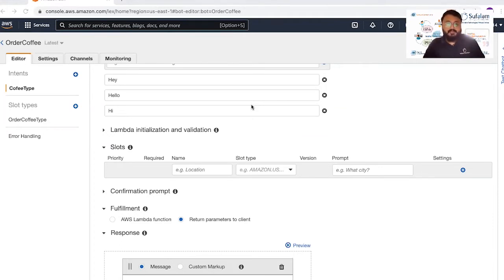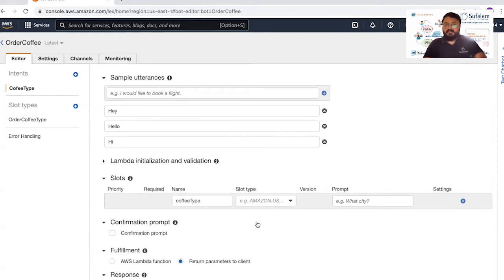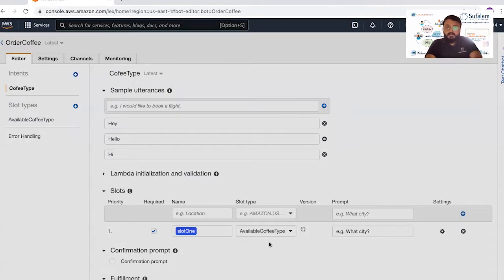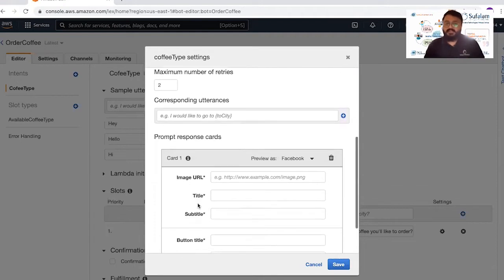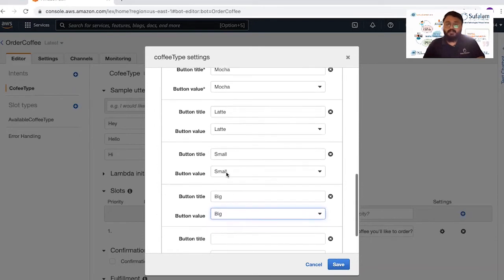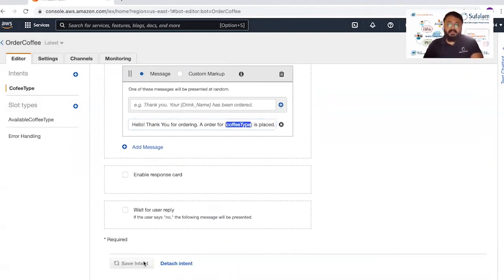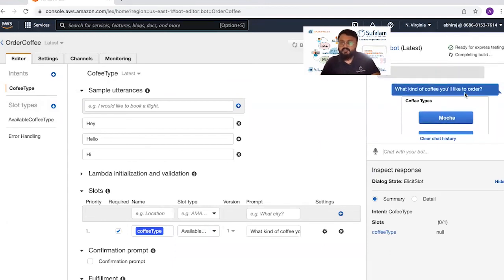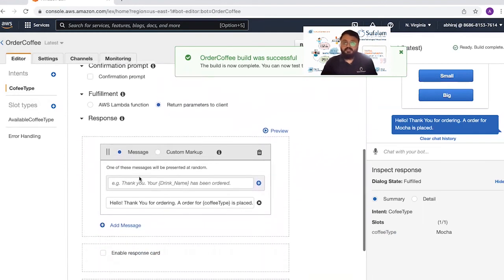Create AWS AI Chatbots | How Slots Work | By Sufalam Technologies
Learn all about Slots in AWS AI Chatbots.
Create AWS AI Chatbots easily with our step by step tutorial. Integrate chatbots in your business for better customer interaction.

You can also watch our first part in which we explain how to set up Amazon Lex AI Chatbot in 5 minutes.